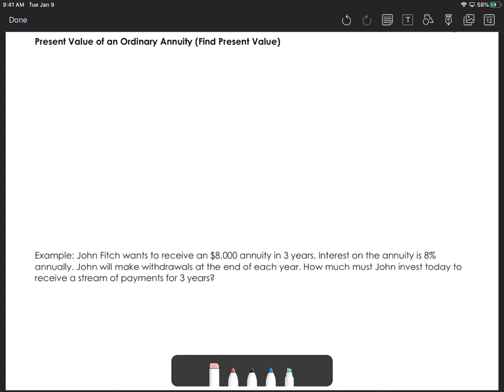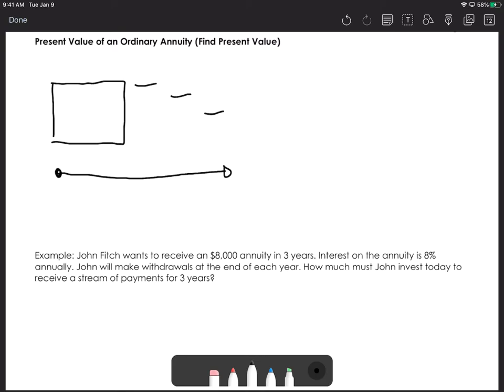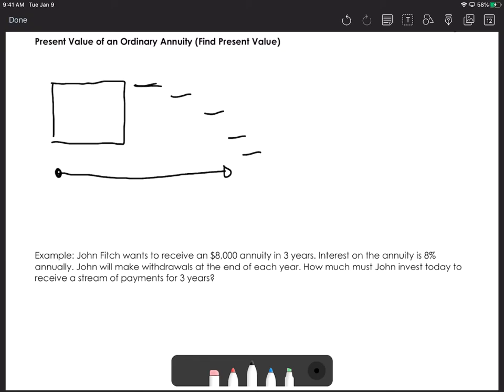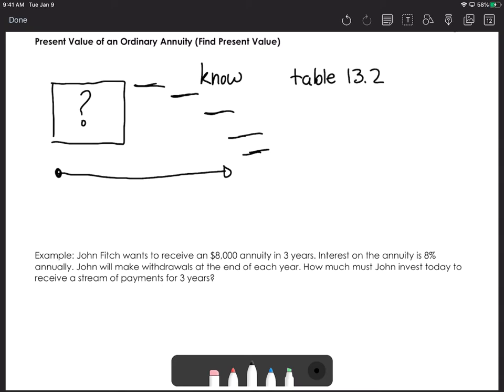MTH 1100 Present Value of an Ordinary Annuity Find Present Value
Practical Business Math Procedures
Section 13.2